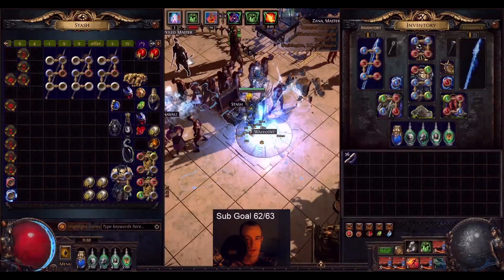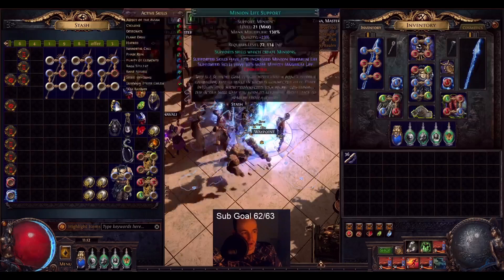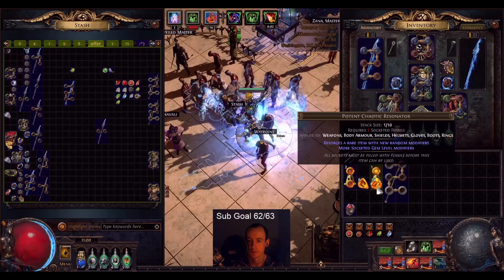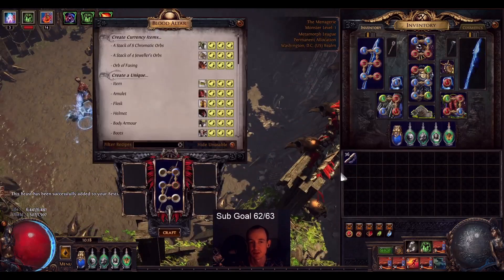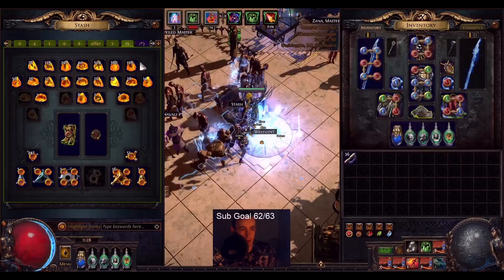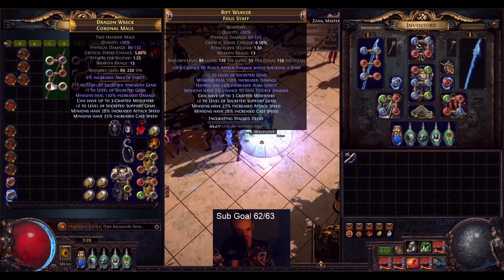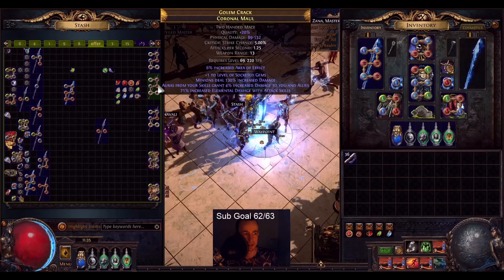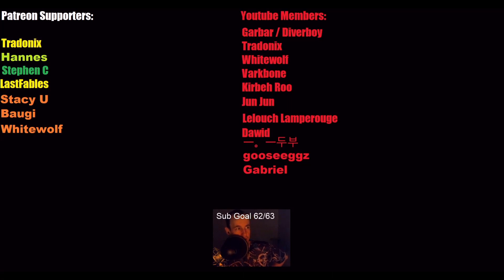NEW ZOMBIE WEAPON *EVEN BETTER* - 166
Today in Path of Exile 3.9 Metamorph League I got information from a viewer about a possible weapon better than my hatred staff :)

Bandits
Kill all

Ascendancy:
1st: Mistress of Sacrifice
2nd: Mindless Aggression
3rd: Unnatural Strength
4th: Bone Barrier

Pantheons:
Major: Soul of Lunaris (Chain protection)
Minor: Soul of Shakari(Poison Immunity)

PC Specs:
Intel i7 3770k 3.5ghz processor
NVidia Geforce Gtx 760 Graphics Card
16gb of ddr3 ram
2tb hd
240gb ssd